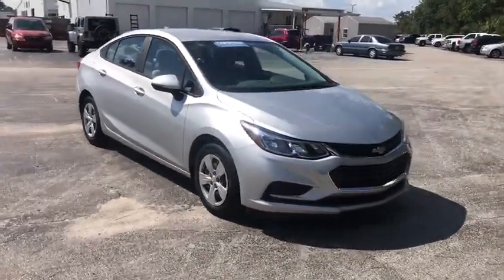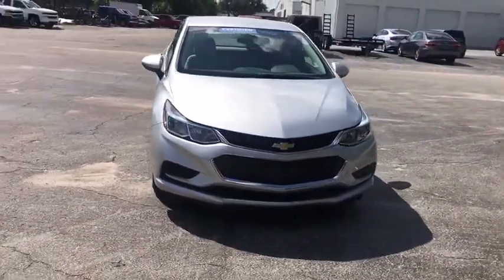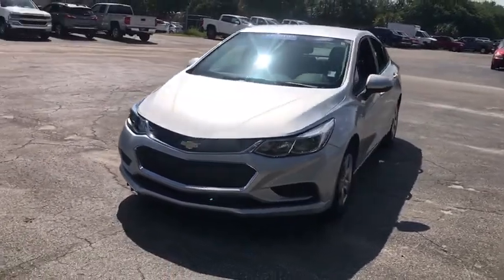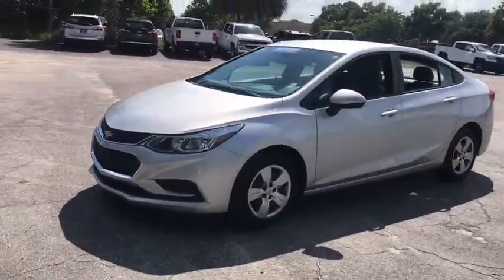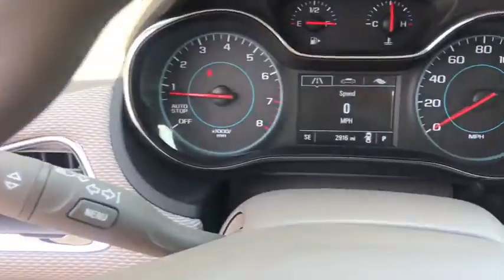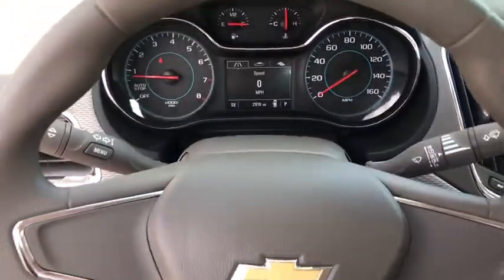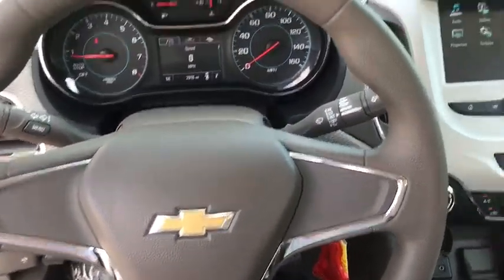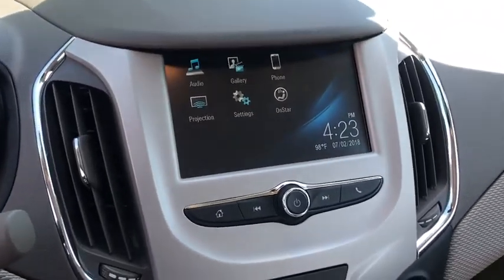2017 Chevrolet Cruze Ocala, Gainesville, Leesburg, The Villages, Crystal River, FL NC10092A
Silver Ice Metallic U 2017 Chevrolet Cruze available in Ocala, Florida at Palm Chevy Ocala. Servicing the Gainesville, Leesburg, The Villages, Crystal River, FL area.

CARFAX One-Owner. Clean CARFAX. Ice 2017 Chevrolet Cruze LS FWD 6-Speed Automatic 1.4L 4-Cylinder Turbo DOHC CVVTbrbrOdometer is 15623 miles below market average! 40/30 Highway/City MPGbrbrAwards:br  * 2017 KBB.com 10 Most Awarded BrandsbrCome see us today at Palm Chevrolet or visit our virtual showroom 24/7 @ Palmchevrolet.com.brbrReviews:brbr  * Cabin is attractive, especially with the two-tone color scheme; lots of rear seat legroom; plenty of appealing convenience and technology features are offered. Source: Edmundsbr  * Cabin is attractive, especially with the two-tone color scheme; lots of rear-seat legroom; fuel-sipping diesel-engine upgrade available; plenty of appealing convenience and technology features are offered. Source: Edmunds